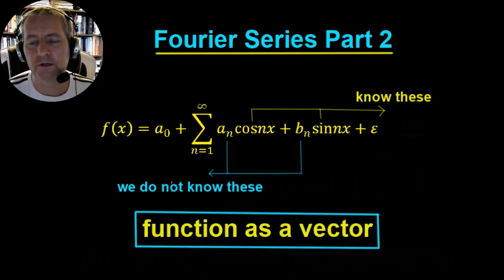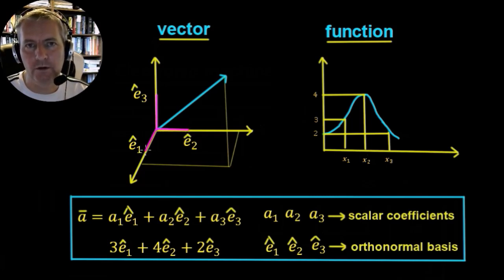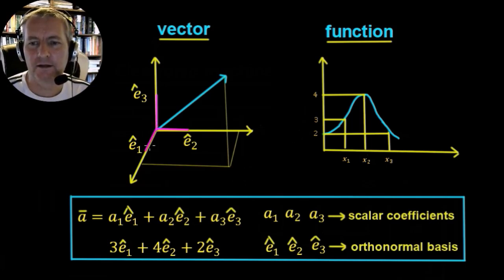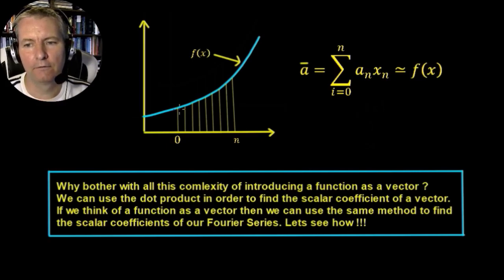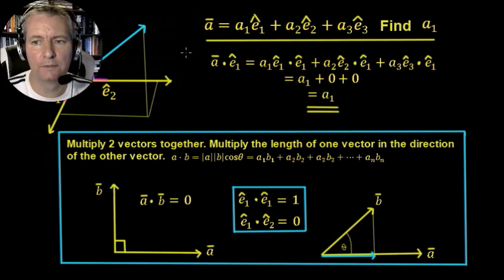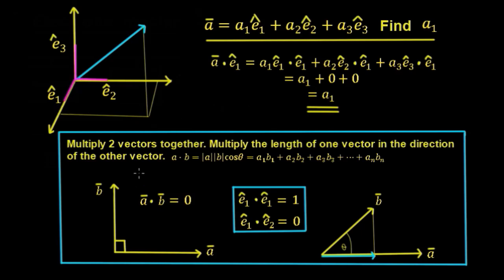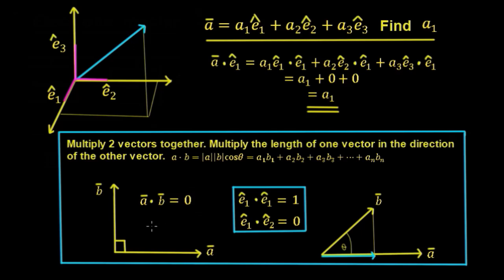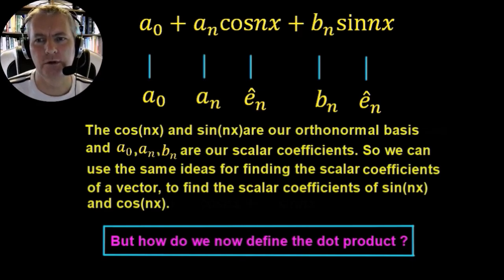Fourier and Laplace Transforms - Derivation of Fourier Series Part 2